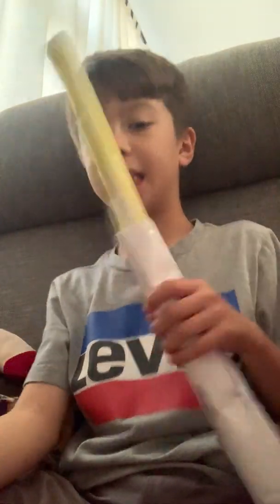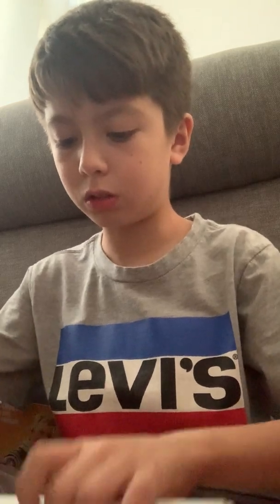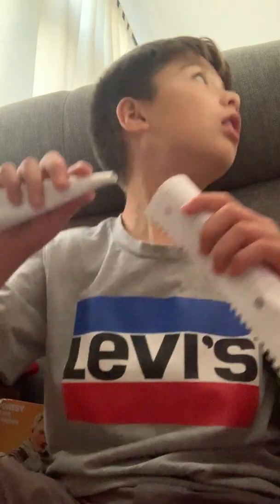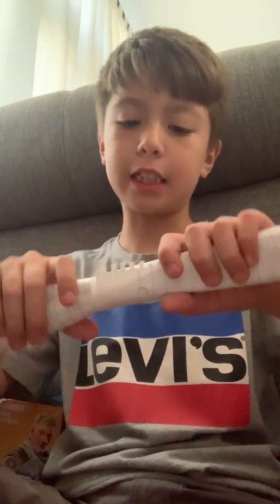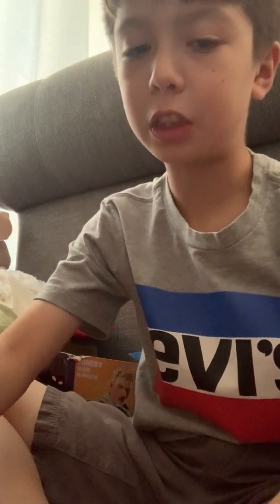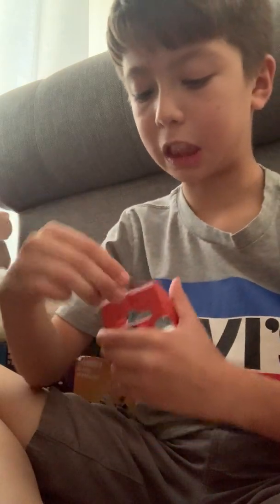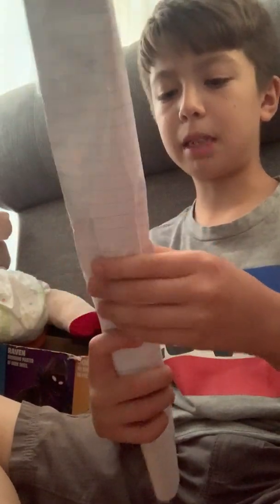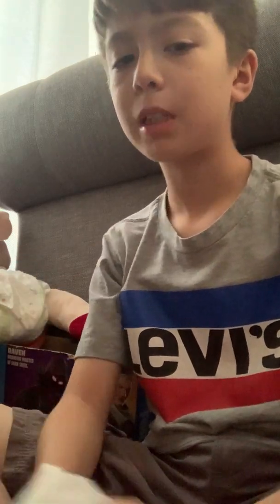How to make a light saber